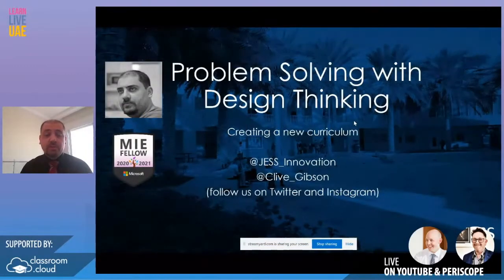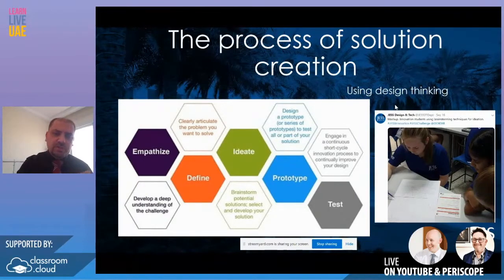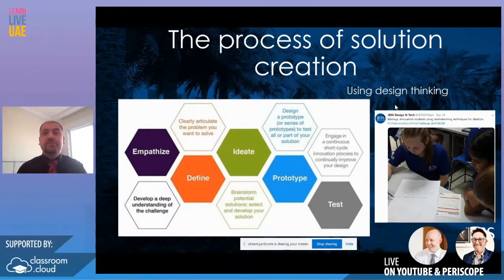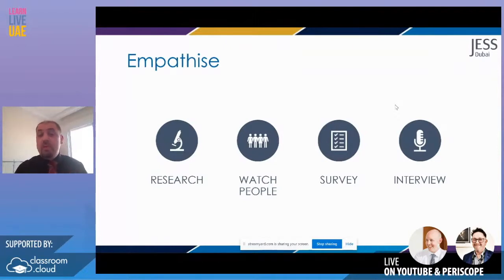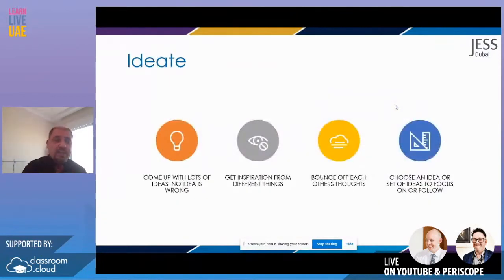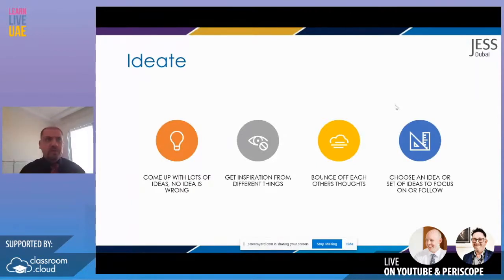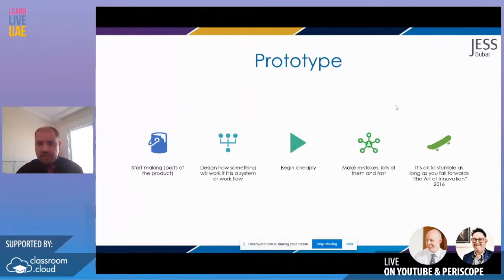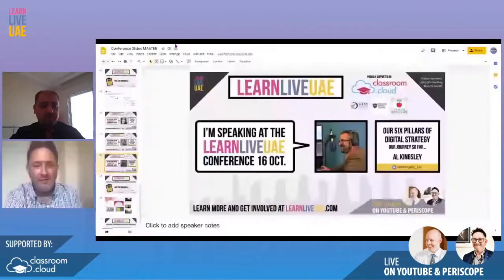Problem solving with Design Thinking - Clive Gibson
In this presentation from the LearnLiveUAE conference, teacher, leader, MIEExpert, Microsoft Master Trainer and GESS Award Winner Clive Gibson discusses the importance of problem solving with design thinking embedded in the curriculum.